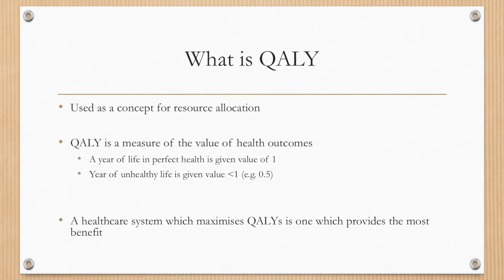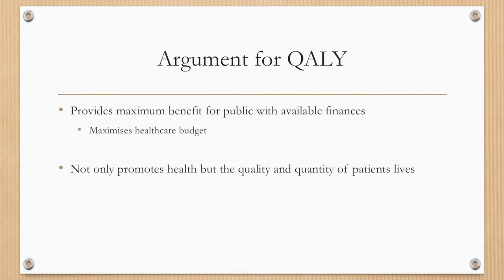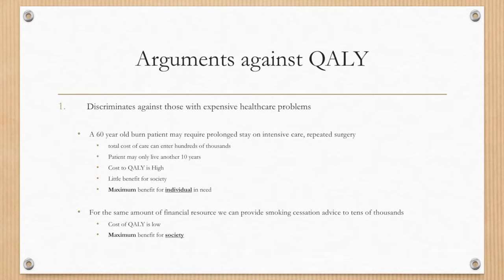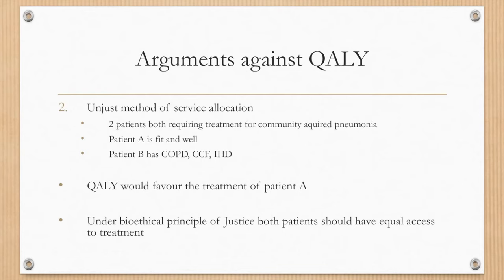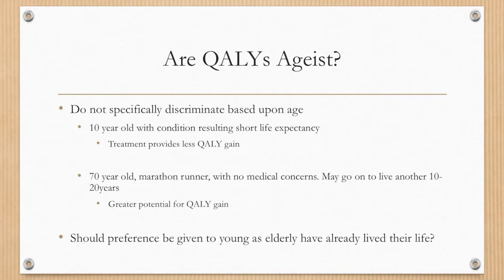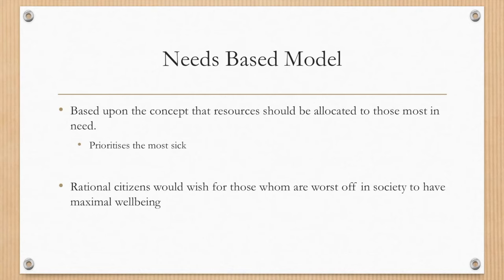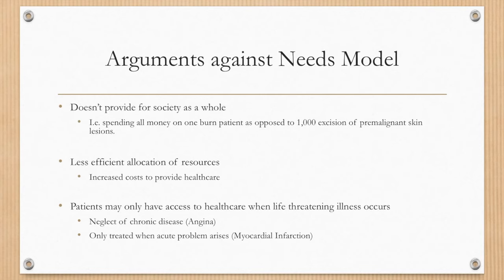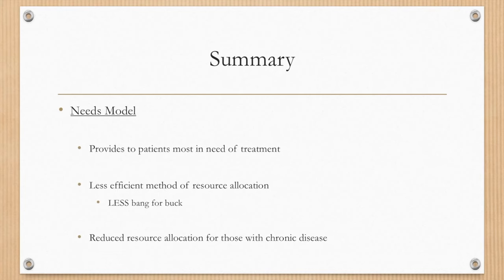Medical Ethics 6 - Resource Allocation QALY & Needs Based Model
Medical Ethics lecture on Resource Allocation

Covers:
1. QALY - Quality Adjusted Life Years
2. QALY - Cost effectiveness
3. Arguments for and against QALY
4. Ageism & QALY
5. Needs Based Model
6. Arguments for and against Needs based model

Authors:
1. Dr. A. Hart-Pinto MBChB (Hons) BSc (Hons)
2. Dr. Najeebah Jaunbocus MBChB MRCGP

Lectures cover high yield topics for the following:
Medical Ethics lecture on Consent

Covers:
1. What is consent?
2. Why is Consent inportant
3. Valid consent
4. Informed Consent
5. Voluntary consent
6.  Special circumstances of consent
7. Competent consent
8. Mental health and consent
9. Child/paediatric consent

Authors:
1. Dr. A. Hart-Pinto MBChB (Hons) BSc (Hons)
2. Dr. Najeebah Jaunbocus MBChB MRCGP